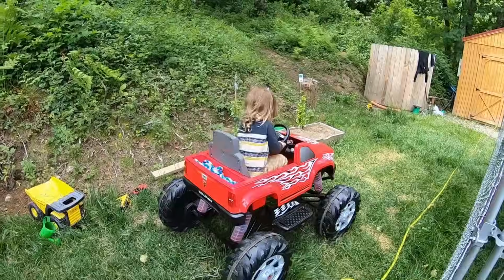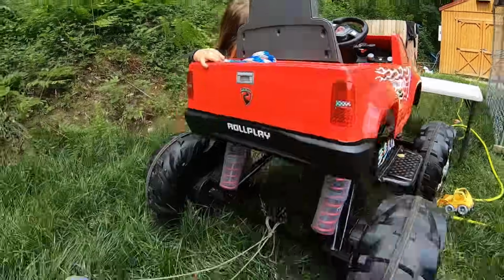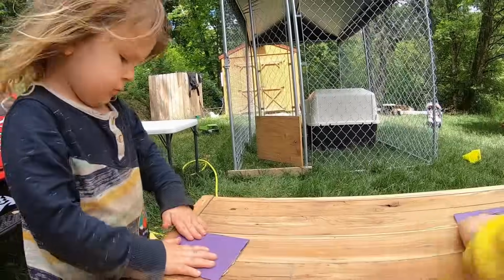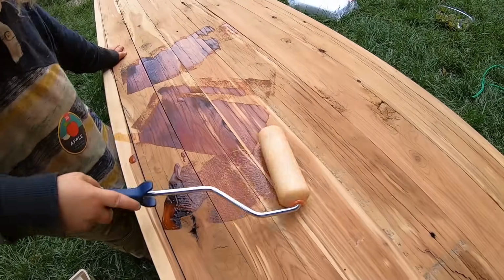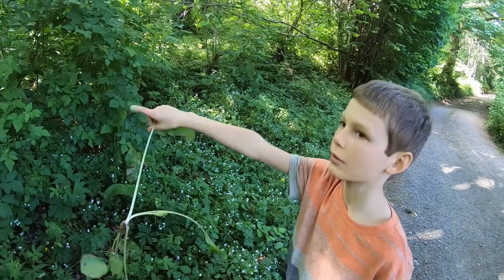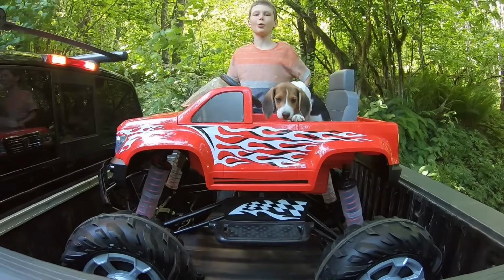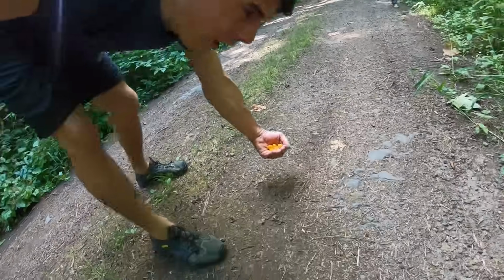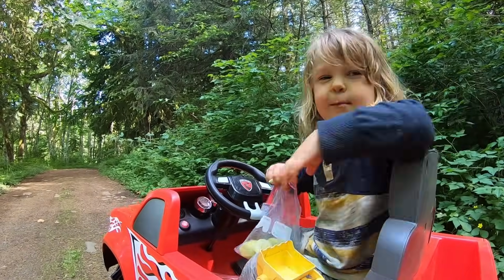MONSTER TRUCK IN A PICKUP TRUCK!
On this episode of Axel Trucks, Axel and Daddy load a ride on monster truck into the back of their pickup truck! The drive the monster trucks  to pick berries! This is the same truck they used on their Axel Show Monster trucks videos!